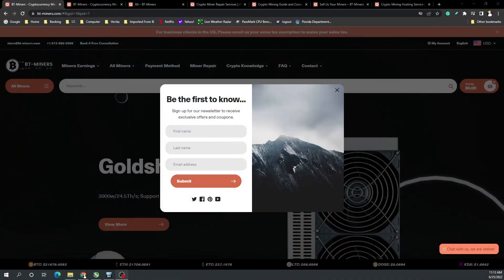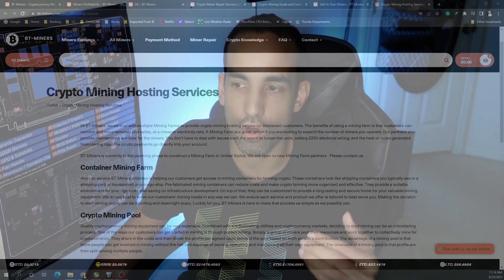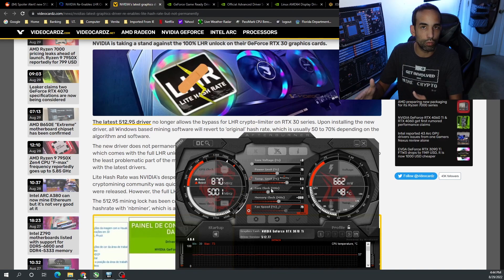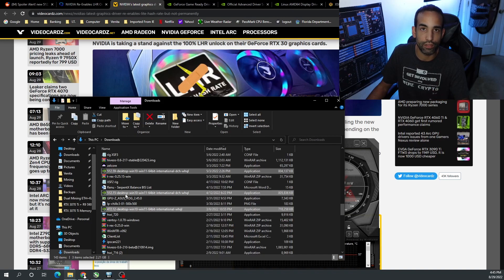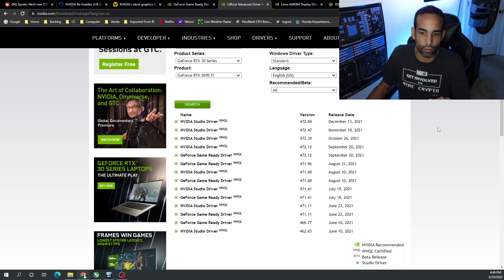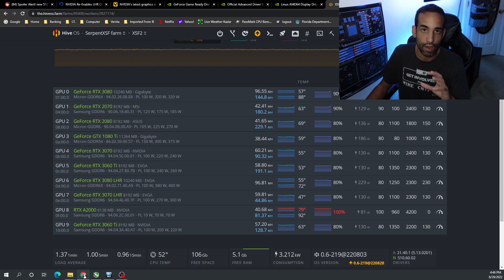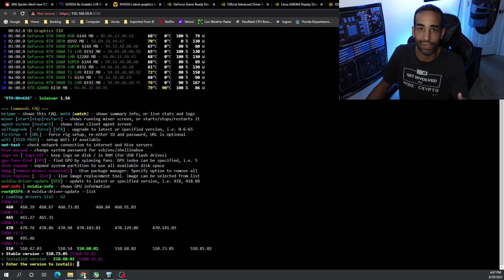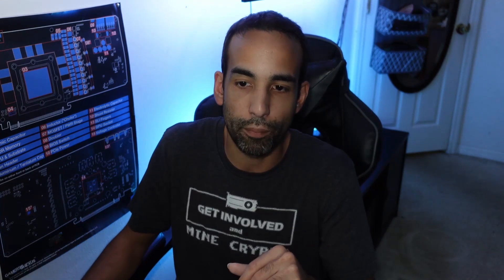Best Nvidia Driver for Mining Win & HiveOS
Windows Driver 512.77 and 512.59

Linux or Hive OS Driver 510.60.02